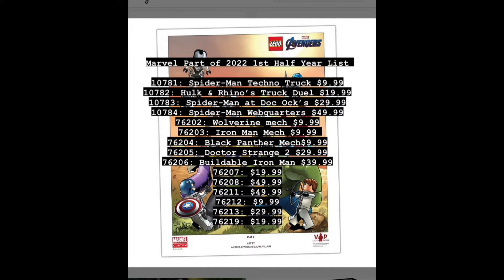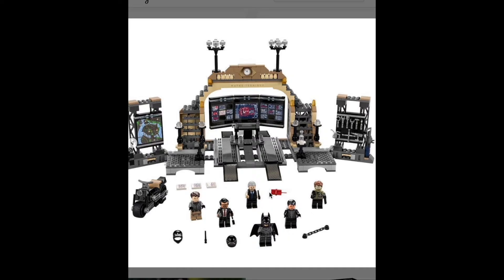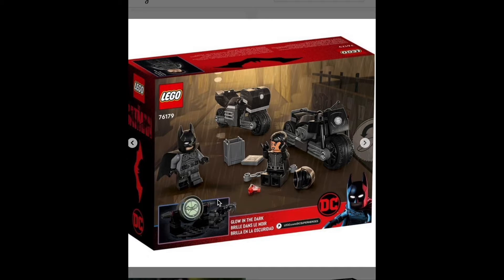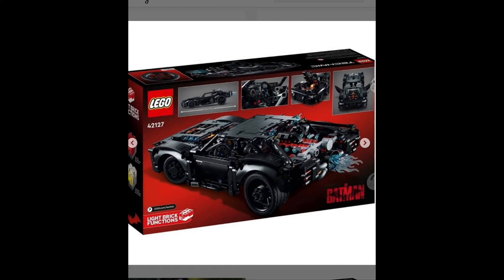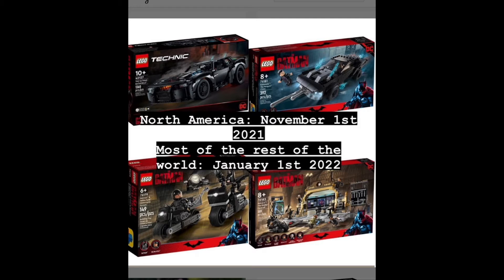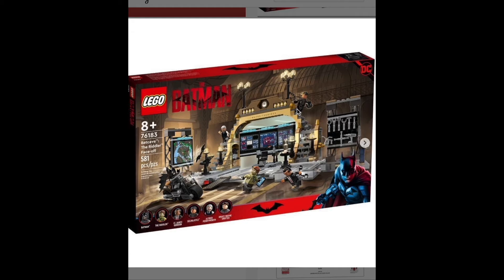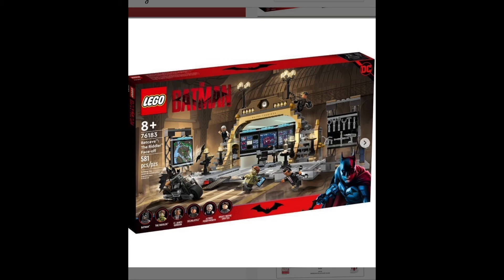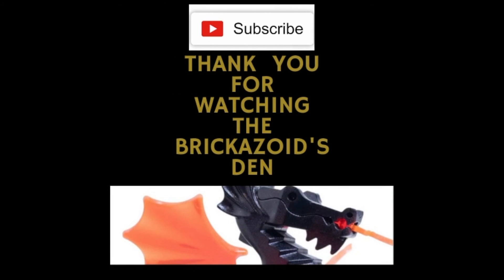LEGO The Batman Sets Reaction!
I don't care what anybody says I cannot wait for these sets and I will get them day one!